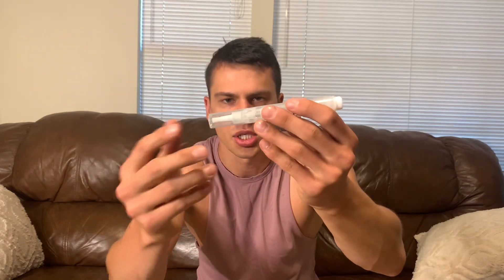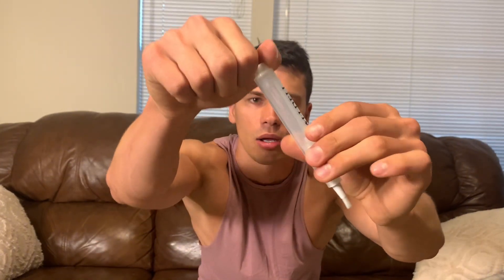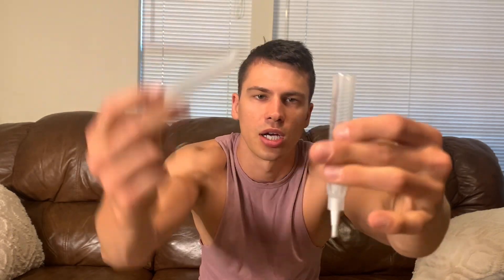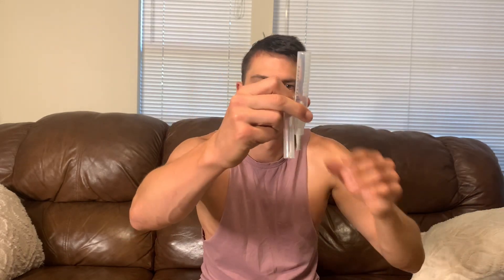Fillable Paint Pen Review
View Current Price